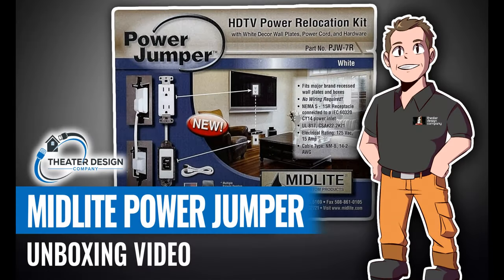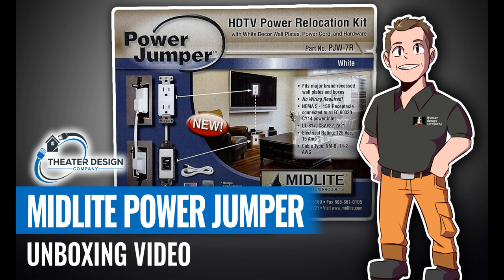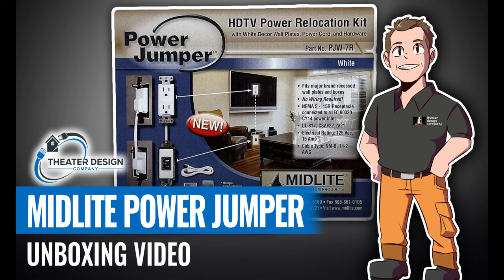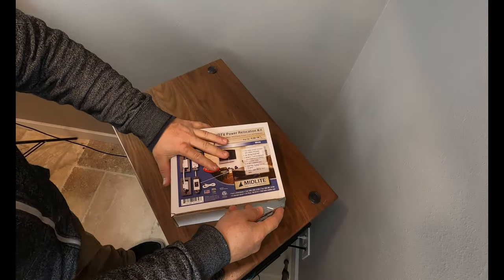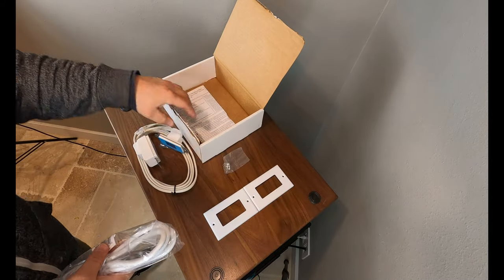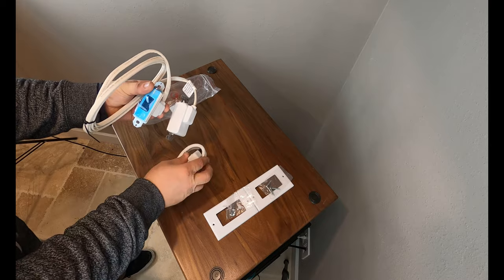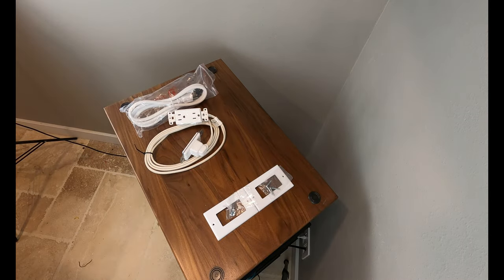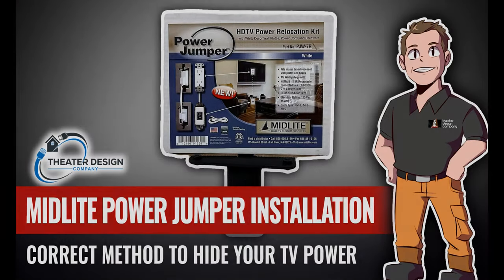Midlite PJW-7R Power Relocation Kit - Unboxing - Hidden Wire TV installations.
Midlite power relocation.  The highest quality and best-looking power relocation kits are available from custom installers.

These accessories can be found on Amazon.

Arlington LV1 =
2Foot IEC =
6Foot IEC =
10Foot IEC =
15Foot IEC =